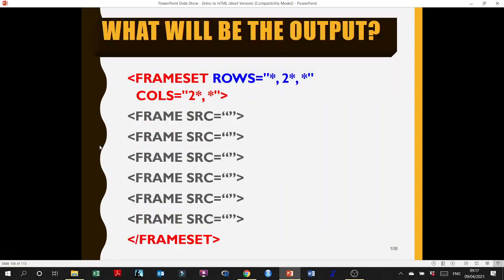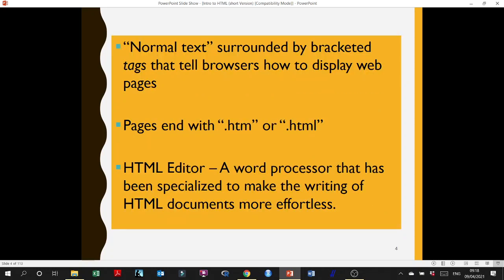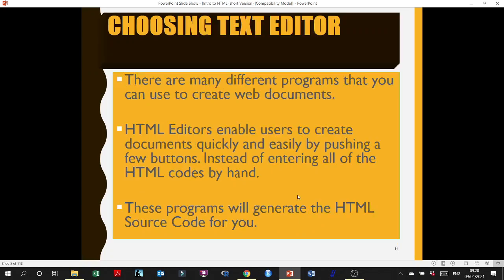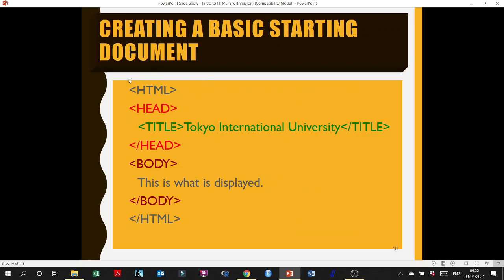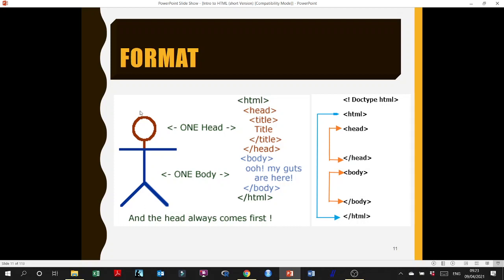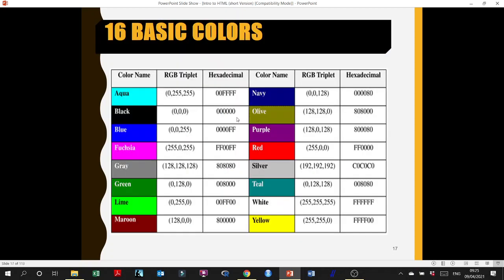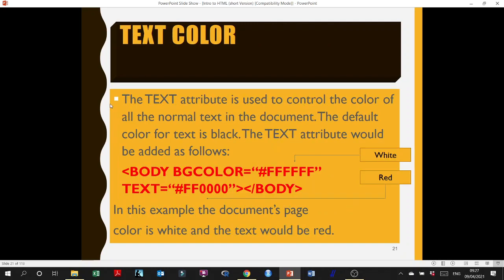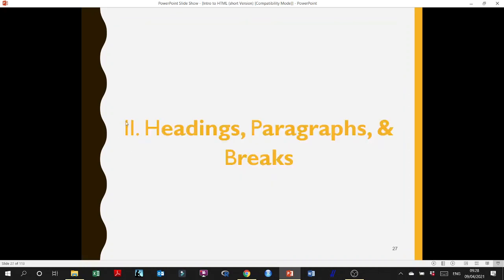DM 1 HTML Page Structure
HTML is the first programming language a digital marketer learns. learn the page structure of an HTML page.